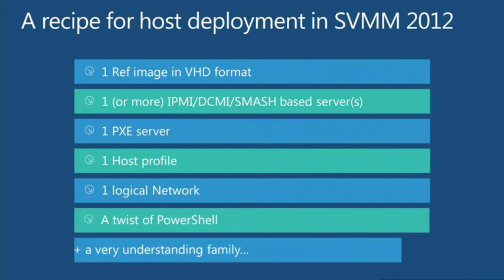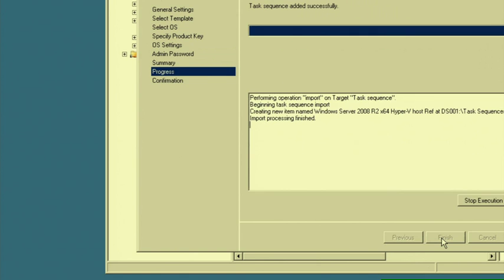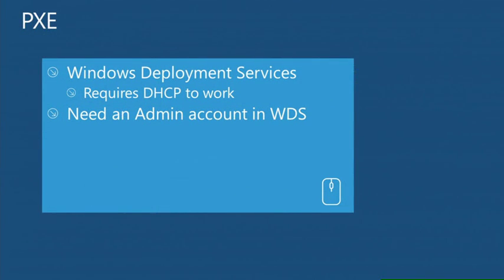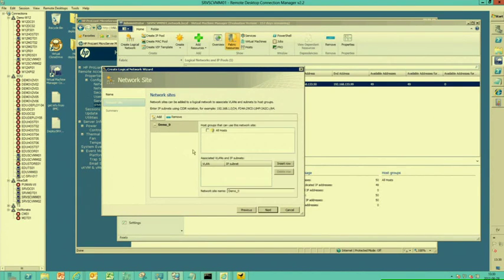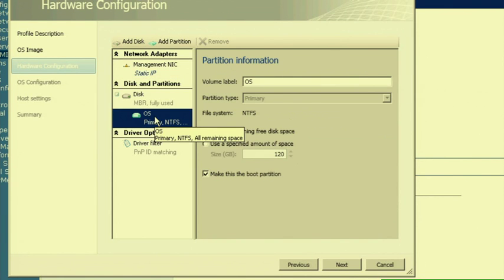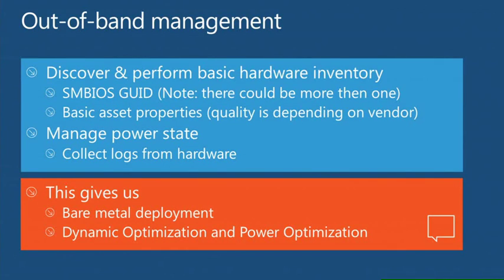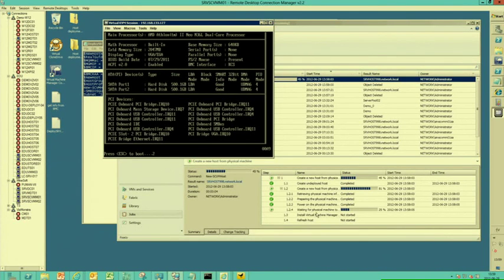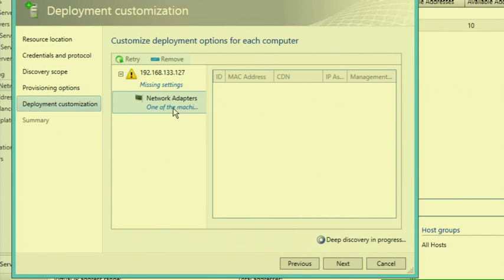TechEd Europe 2012 Deploying Hyper V Hosts Using Microsoft System Center Virtual Machine Manager 201